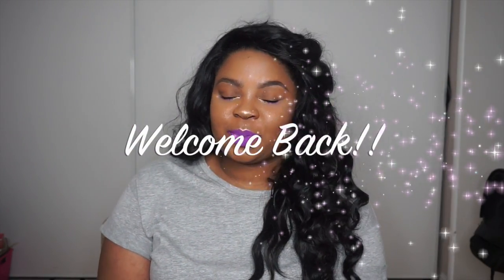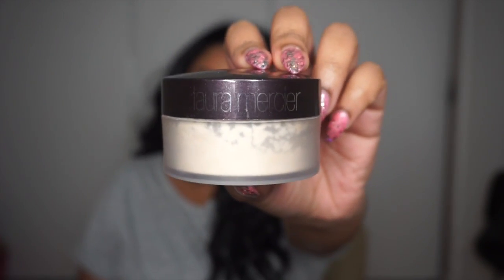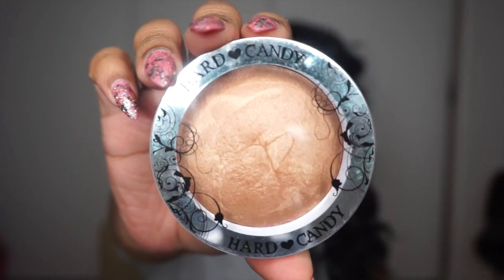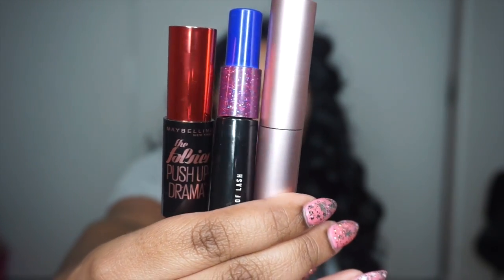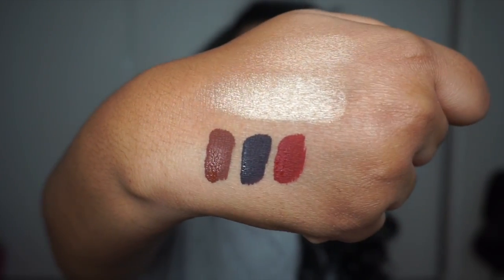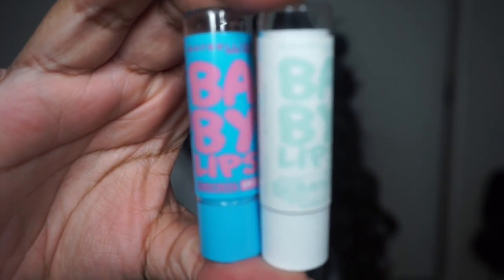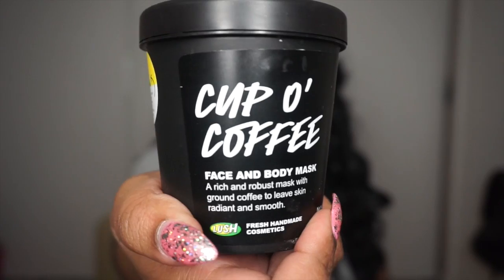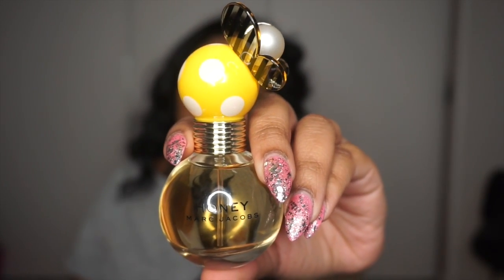FEBRUARY'S FAVES + ADDICTIONS